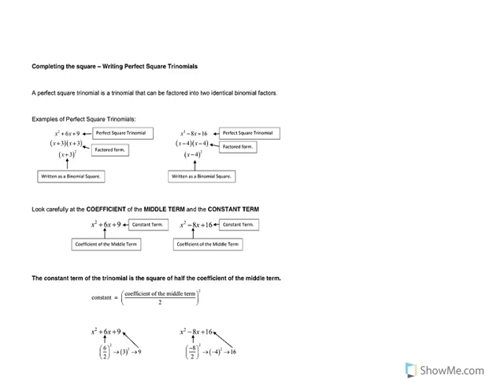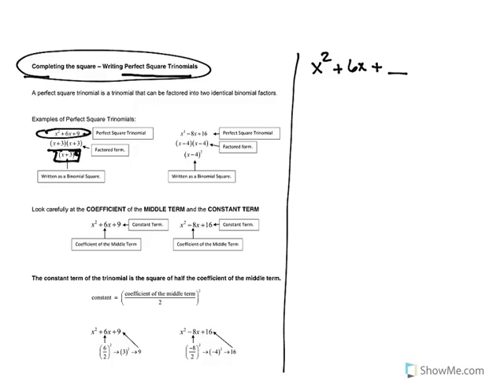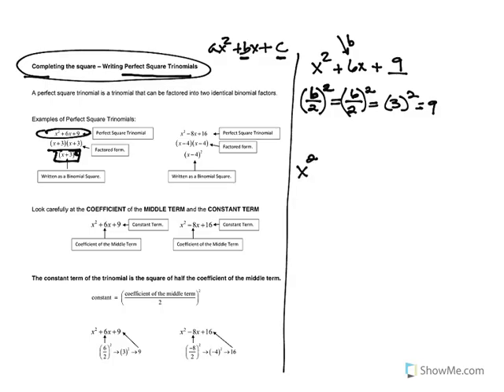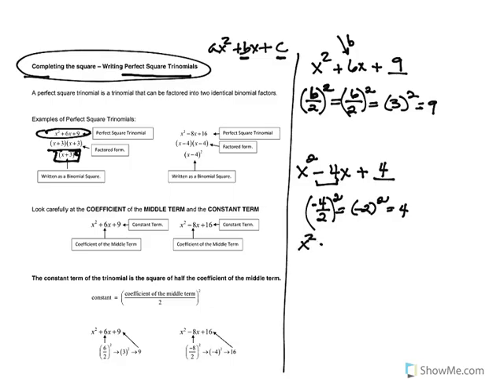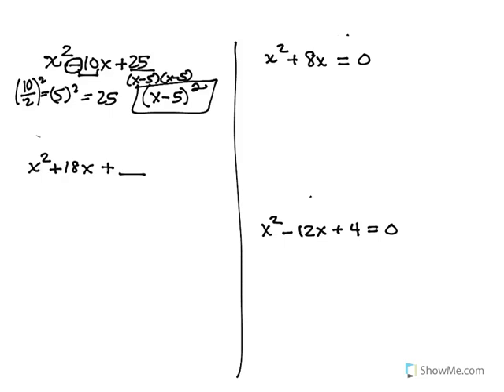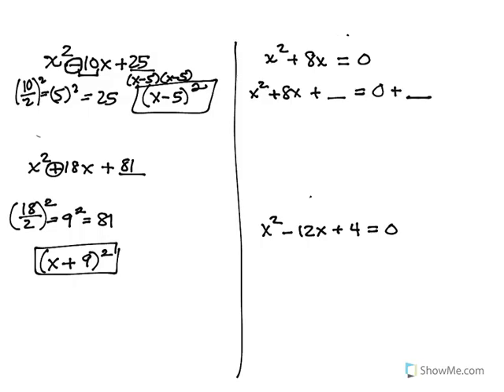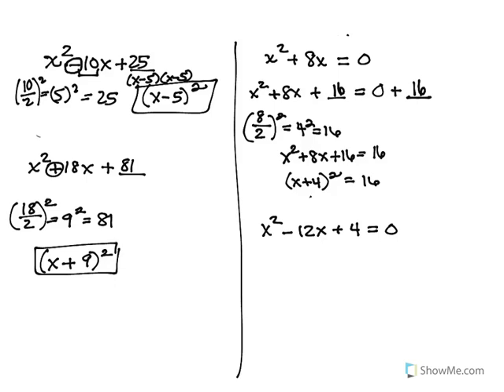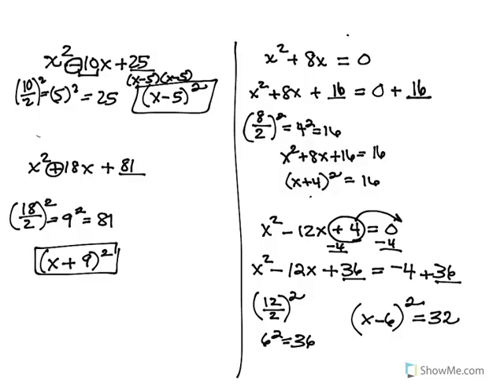Completing the square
Intermediate Algebra
College Algebra